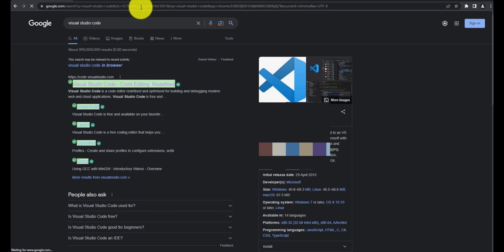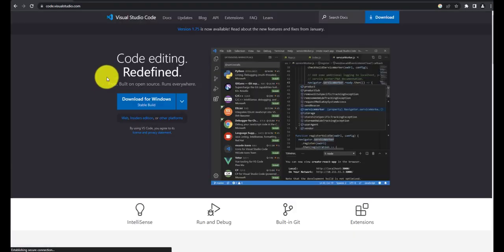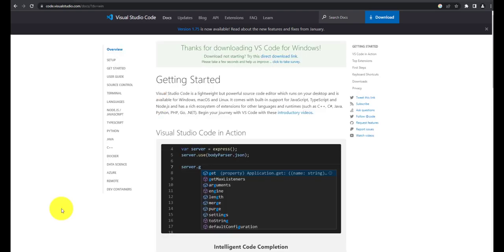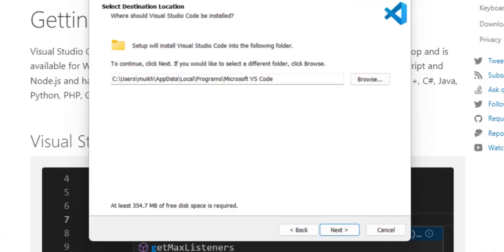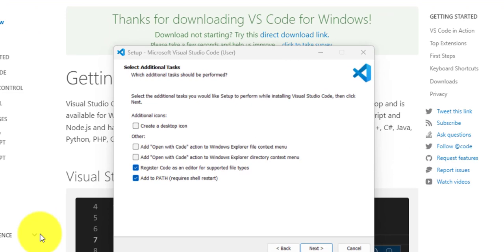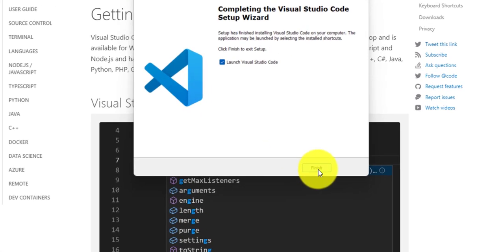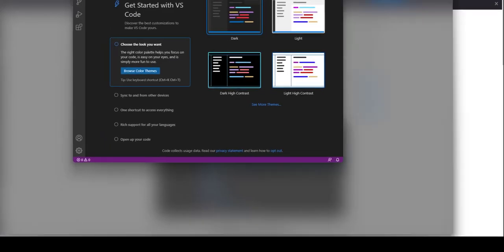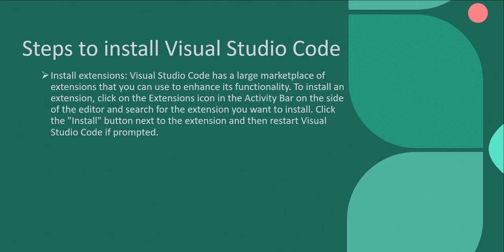Getting Started with HTML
How to download Visual Studio and google chrome